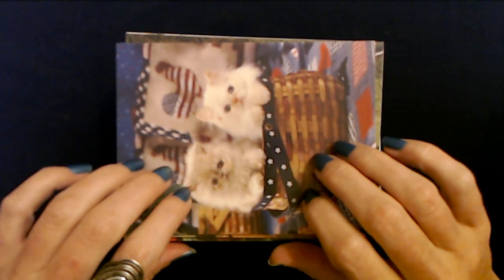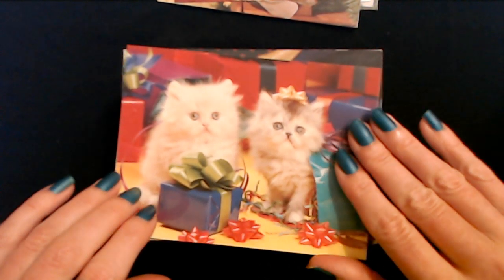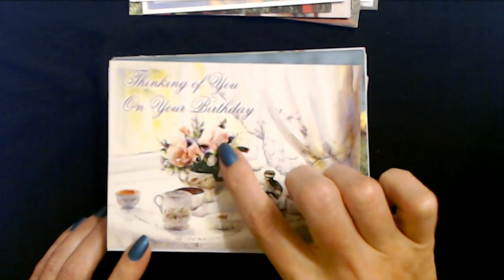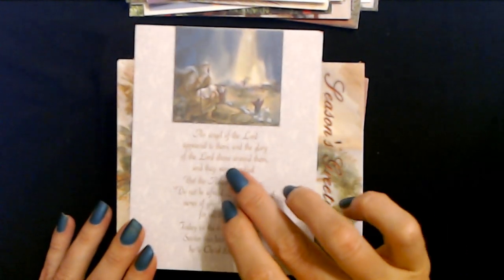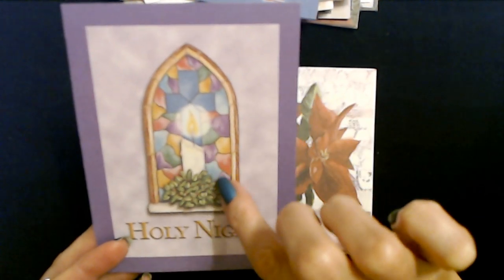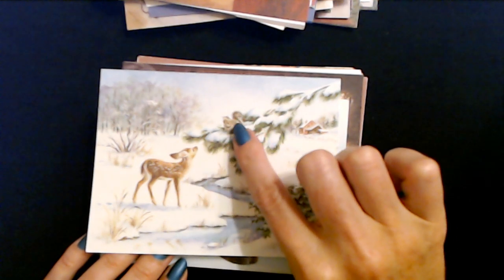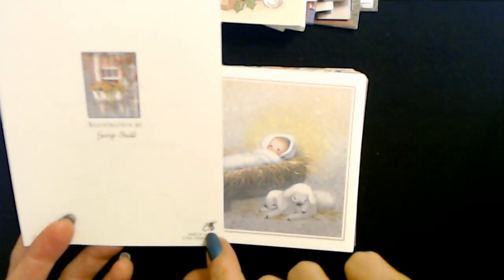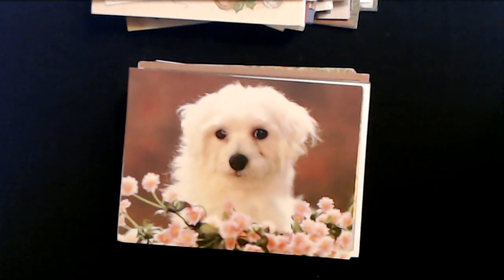ASMR | Note Card Assortment (Whisper)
This video features more of the note card assortment that I acquired recently at a yard sale.  Come see the pretty pictures!